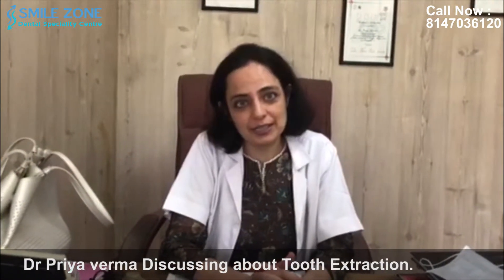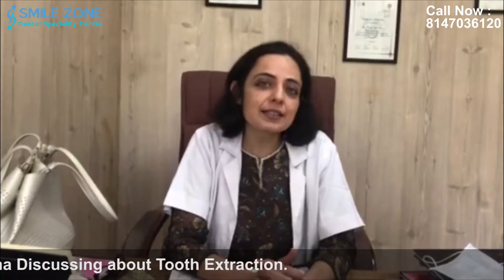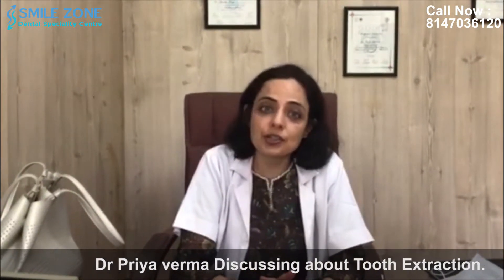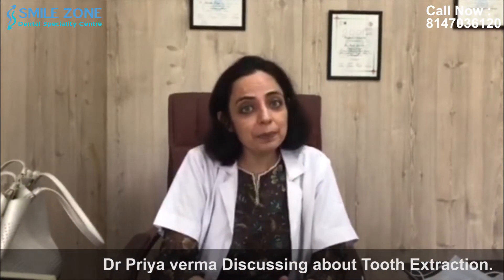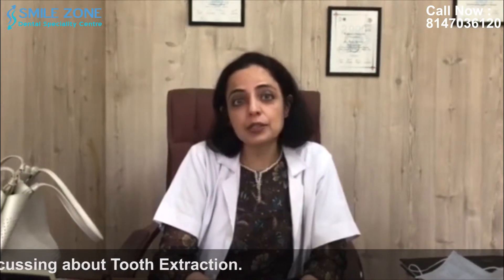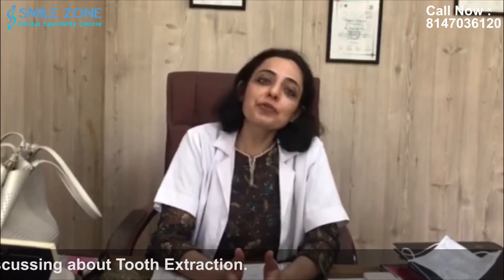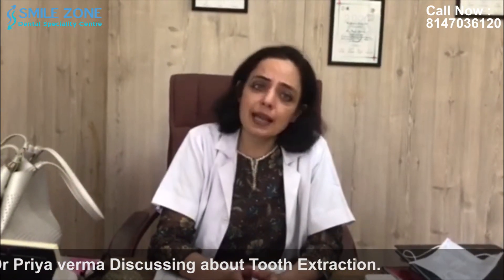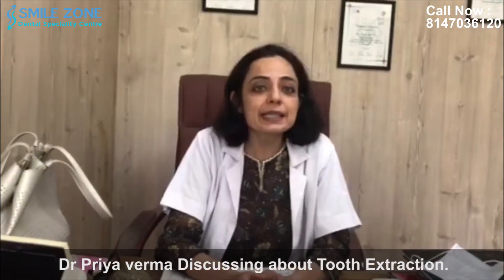Tooth Extraction Procedure, Reasons & Treatment Explained by Dr. Priya Verma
Antone from you want to know all the treatment procedure of the tooth extraction then you can watch this video. In this video, our clinic doctor Priya Verma explains all the details about the procedure like why you need it and how many ways to get the tooth extraction treatment. For more details, you can visit our or call on clinic number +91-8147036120.